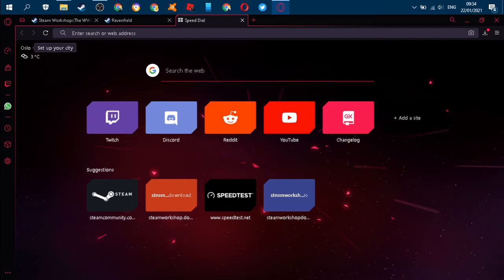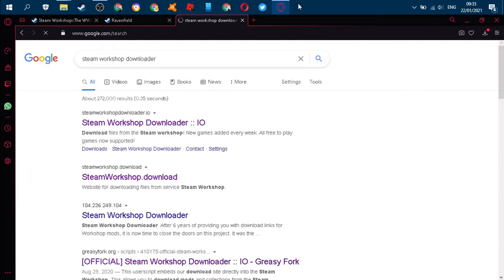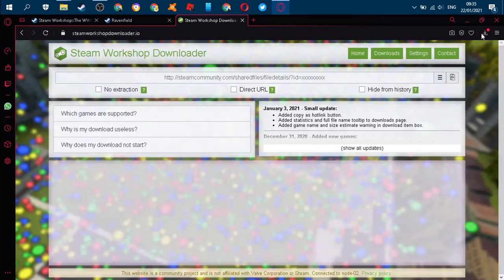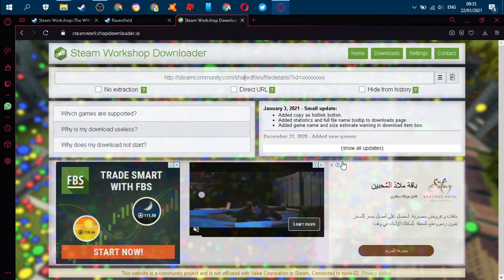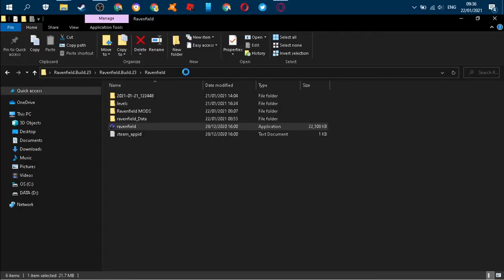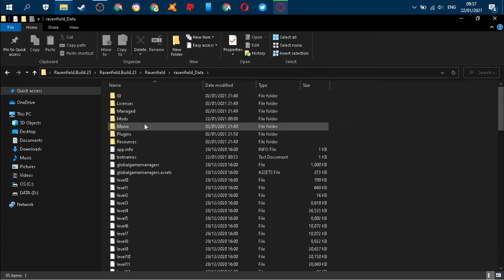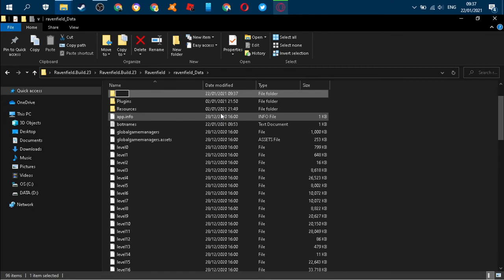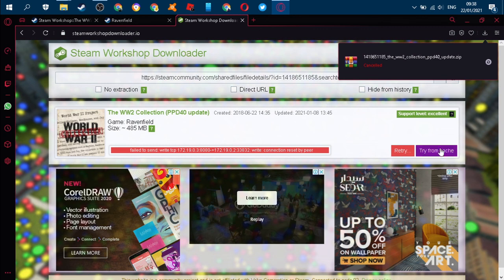How to get MODS for Cracked Ravenfield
This how you get Mods on Ravenfield

Way to download mods link: steamworkshopdownloader.io